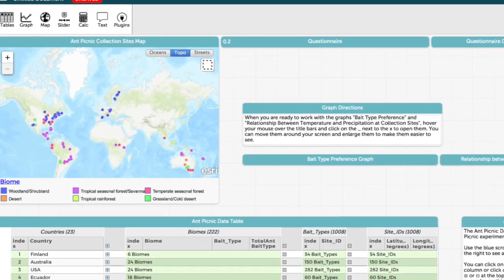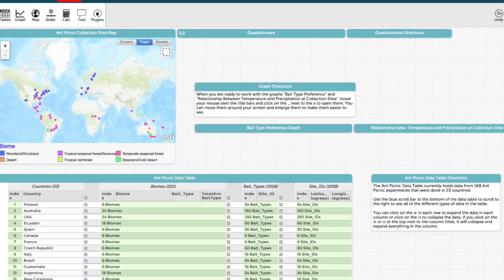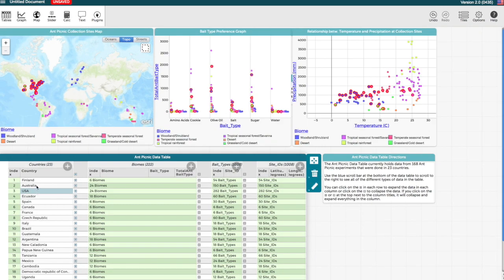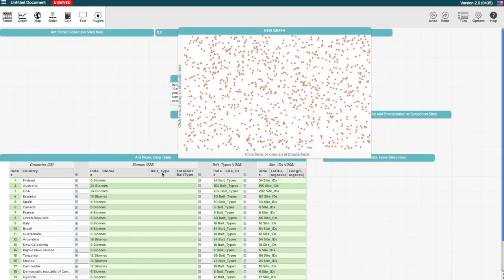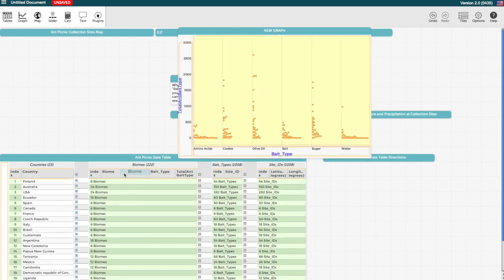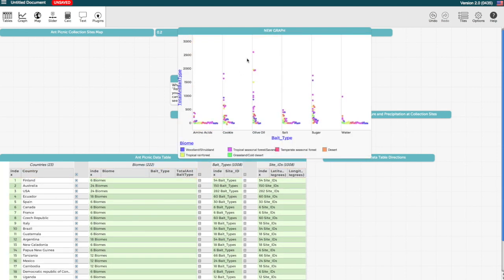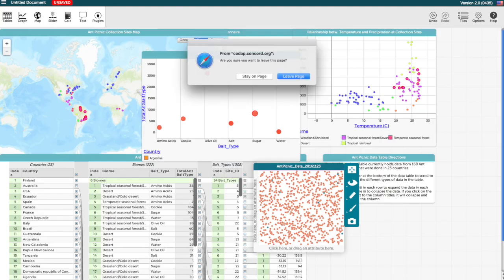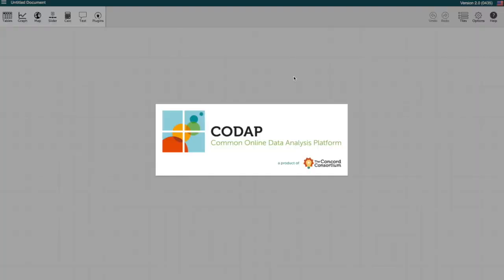Ant Picnic Data Analysis and CODAP